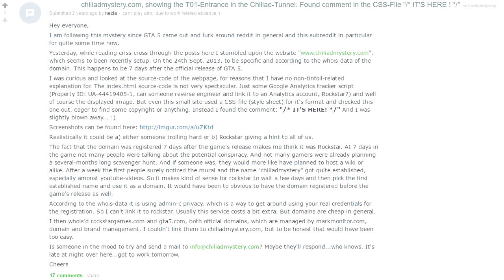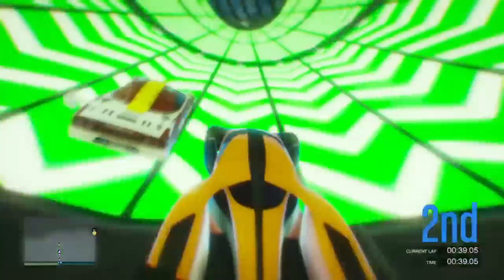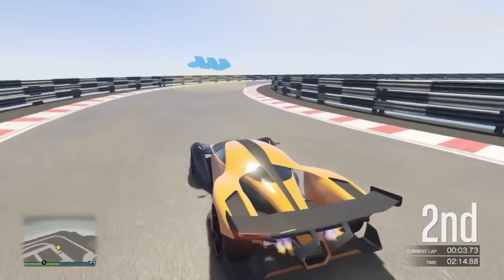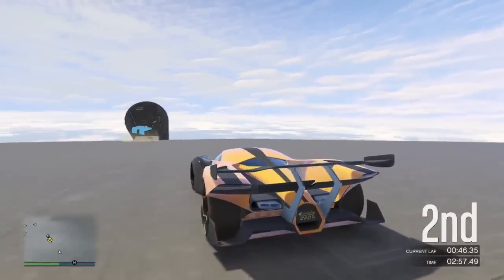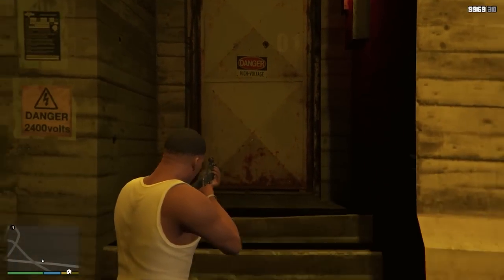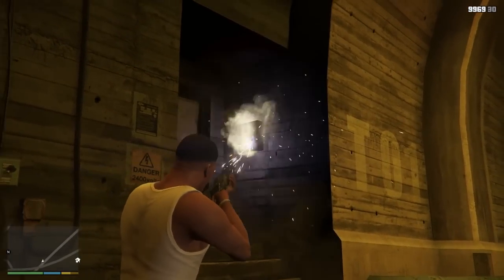GTA 5 SECRET HIDDEN DOORS IN MT CHILIAD (GTA 5)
GTA 5 SECRET HIDDEN DOOR IN MT CHILIAD (GTA 5) Help Me Reach 900k

Need more? I post daily GTA 5 DLC videos or anything interesting for Grand Theft Auto 5